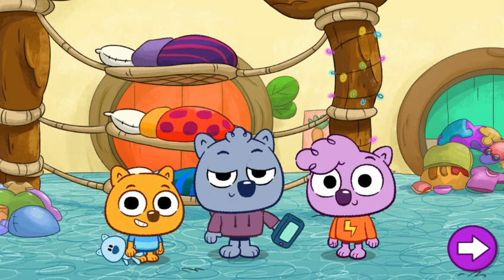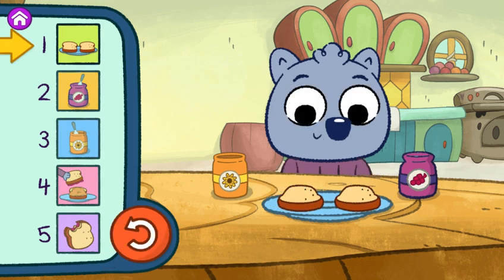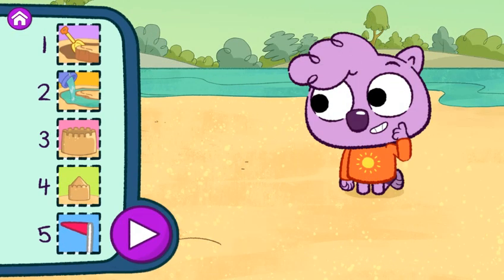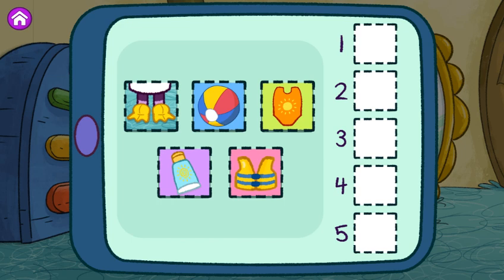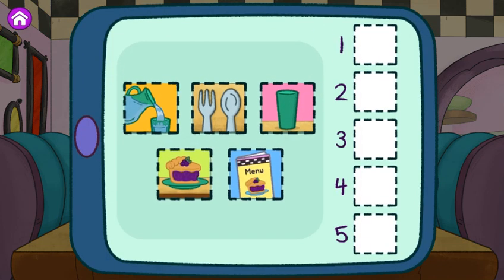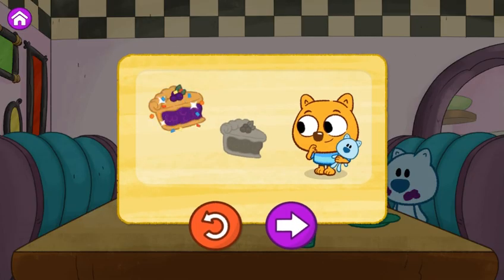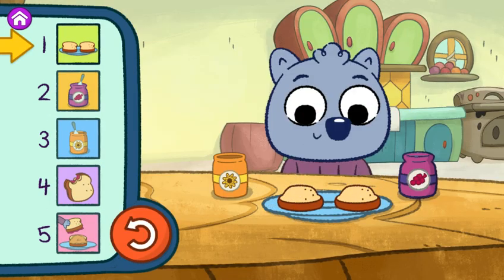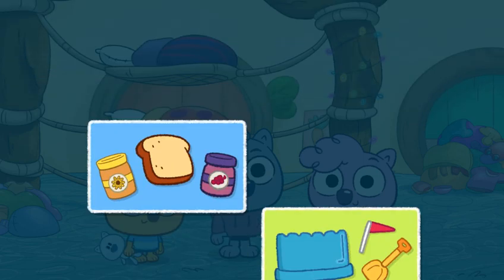Work It Out Wombats! Step it Out | PBS Kids| How to Play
Work It Out Wombats! - online Game. Games for Kids. PBS - Step it Out
Follow other games of Grywalandia: